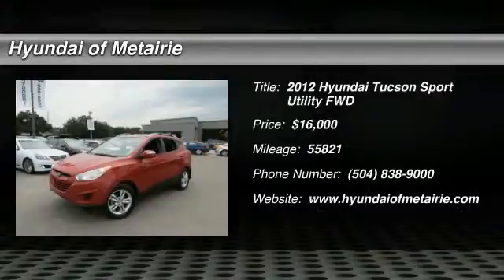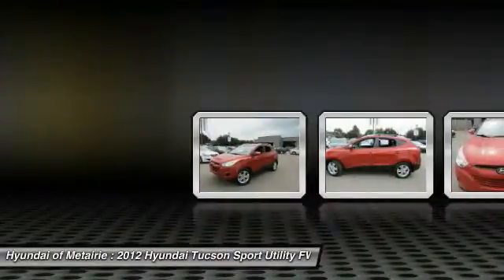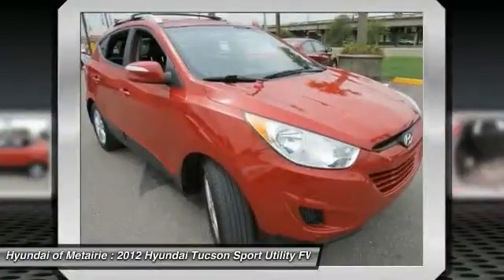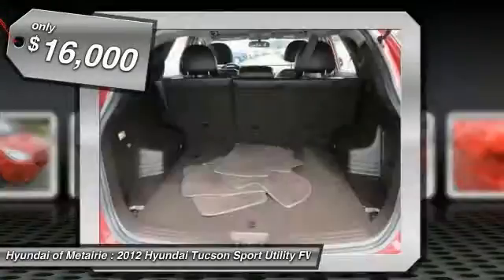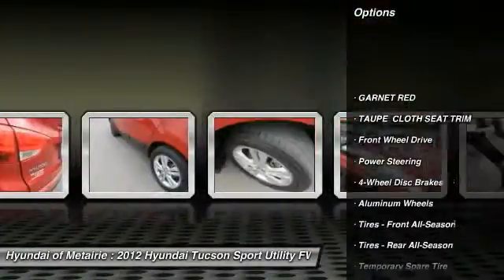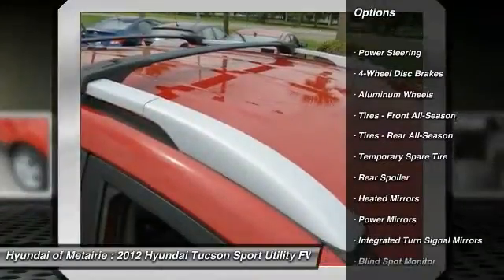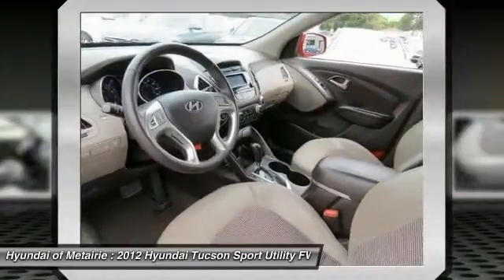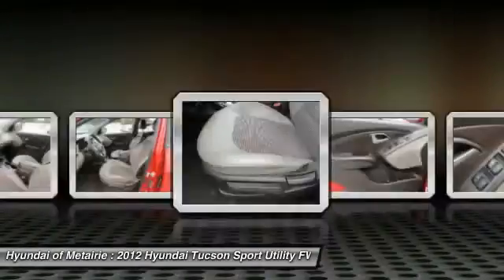2012 Hyundai Tucson Metairie LA H097482A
2012 Hyundai Tucson GLS

PRICED TO MOVE $900 below NADA Retail! Superb Condition, CARFAX 1-Owner. Garnet Red exterior and Taupe interior. iPod/MP3 Input, Bluetooth, CD Player, Satellite Radio, STANDARD EQUIPMENT PKG 1, Alloy Wheels, Overhead Airbag. READ MORE!KEY FEATURES INCLUDESatellite Radio, iPod/MP3 Input, Bluetooth, CD Player, Aluminum Wheels. Rear Spoiler, MP3 Player, Privacy Glass, Keyless Entry, Child Safety Locks.OPTION PACKAGESSTANDARD EQUIPMENT PKG 1 base vehicle only. GLS with Garnet Red exterior and Taupe interior features a 4 Cylinder Engine with 176 HP at 6000 RPM*. Serviced here, Non-Smoker vehicle, Originally bought here.PRICED TO MOVEThis Tucson is priced $900 below NADA Retail. Approx. Original Base Sticker Price: $22,300*.WHO WE AREHyundai of Metairie is your new and used Hyundai dealer proudly serving the Greater New Orleans area! Hyundai of Metairie is a leading car dealer in New Orleans, with an impressive inventory of new Hyundai cars, as well as a large inventory of used cars in Metairie. From buying a new or used car, to our amazing customer service, our Hyundai dealership offers the best car buying experience in Louisiana!Pricing analysis performed on 6/24/2015. Horsepower calculations based on trim engine configuration. Please confirm the accuracy of the included equipment by calling us prior to purchase.